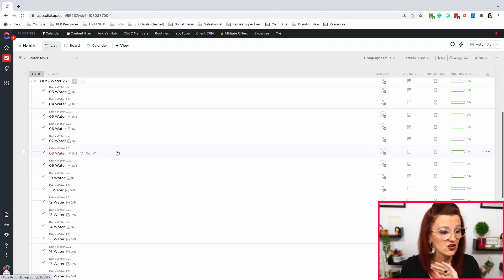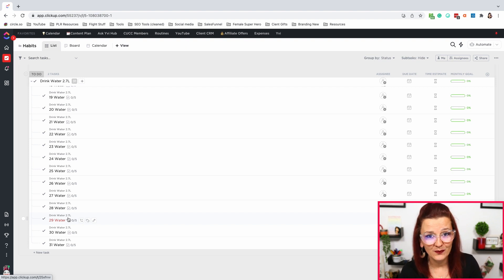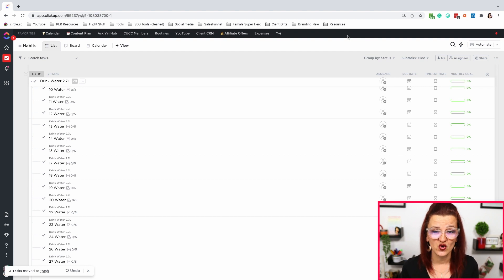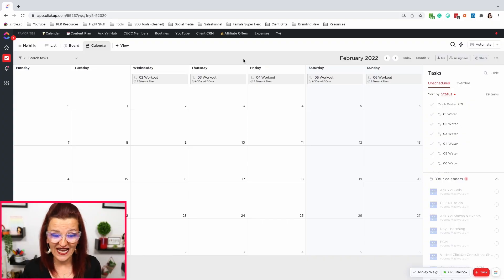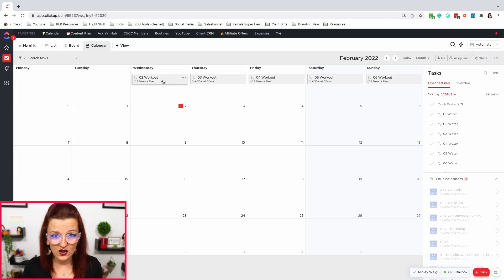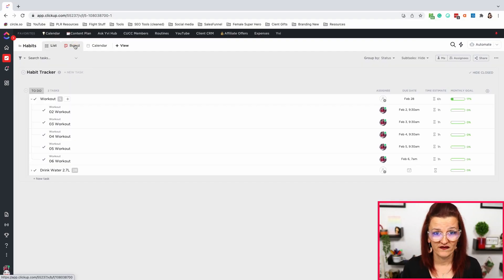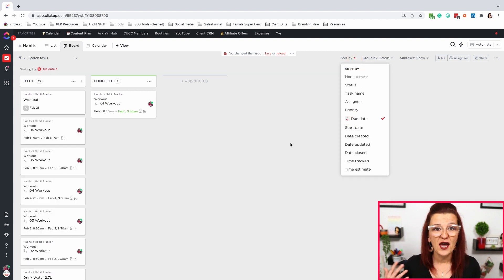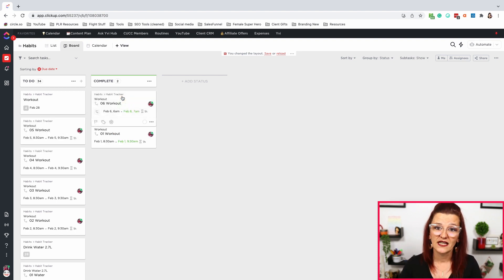FINALLY a ClickUp Habit Tracker that works & is interactive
Let's get you crushing those habits of yours in.no time with this easy-to-use, interactive ClickUp Habit Tracker!

In this ClickUp tutorial, even beginners will learn fast how to use ClickUp a habit tracker not just for your personal training, life, and productivity but also to help you with staying productive in your business